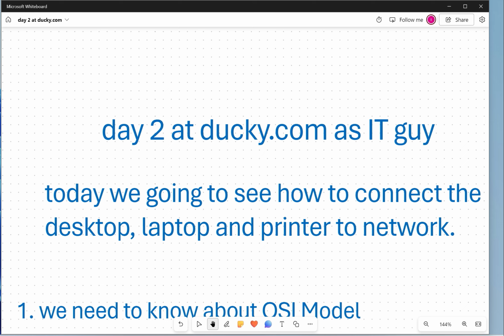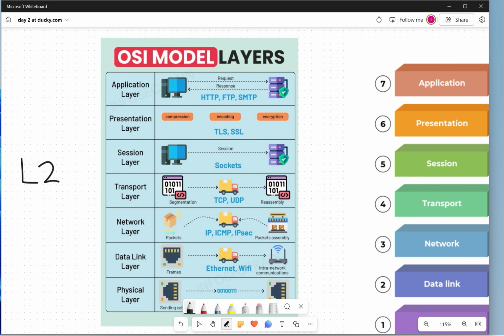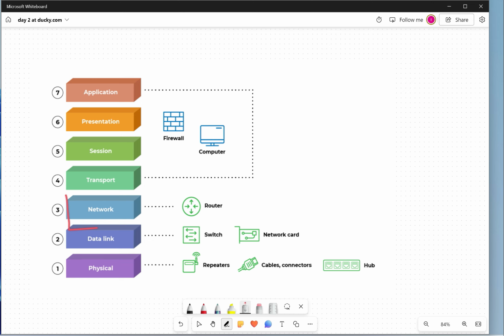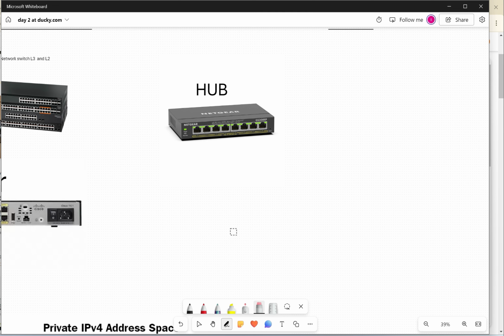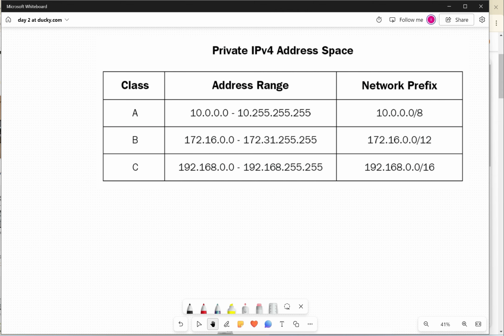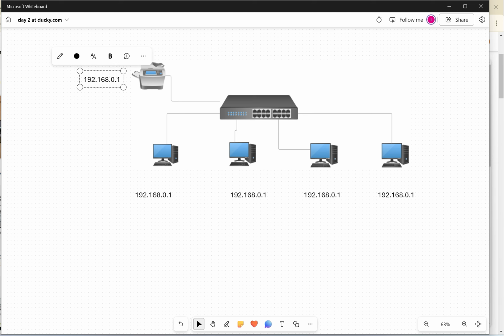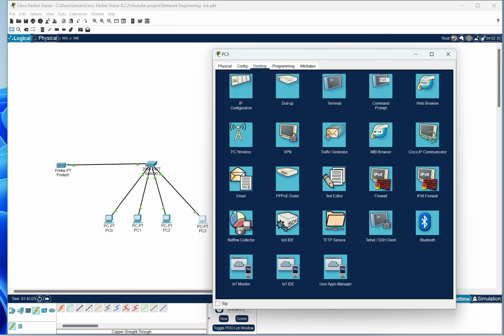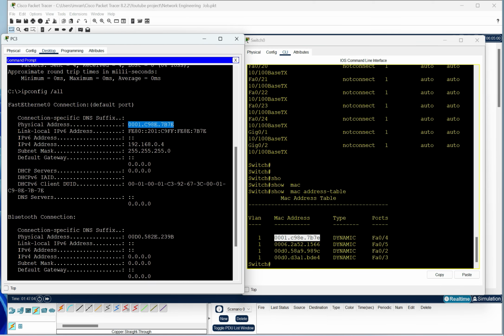A Network Engineer's Career Journey at Ducky.com - Day 2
Ducky.com has recruited you as their IT superhero to tackle all things tech! Get ready to level up your network skills and pave the way to becoming a legendary network engineer. Let the networking adventures begin!

Day 2 --

 On day 2, we explored OSI  mode, network devices, IP addresses, and ping tools.

We have used all this knowledge to build our  1st network together.

Feel free to watch and learn network engineering with us.